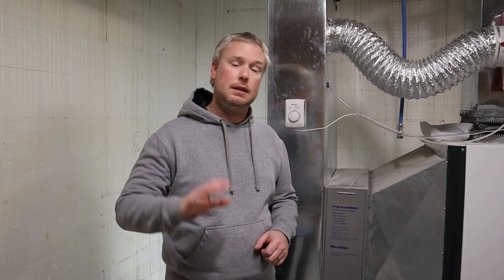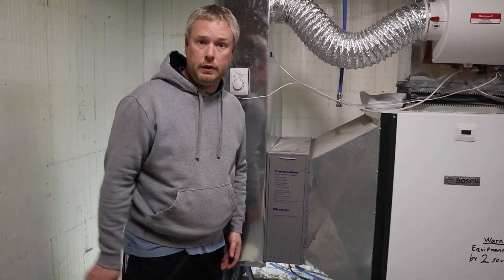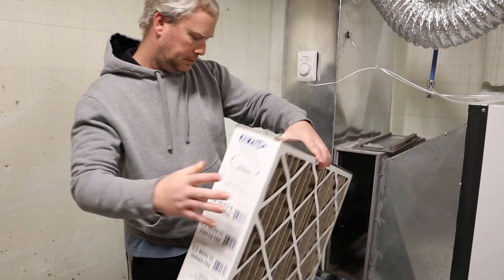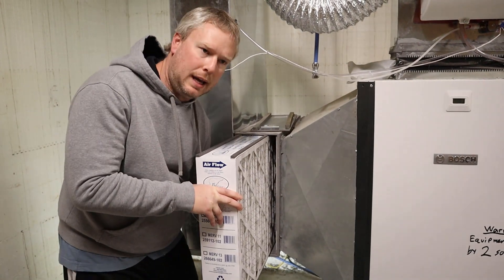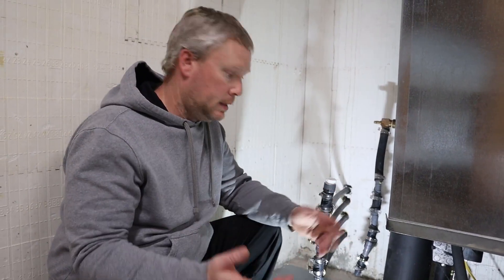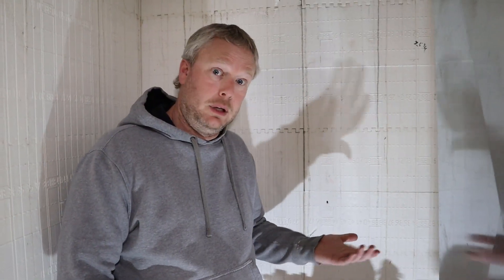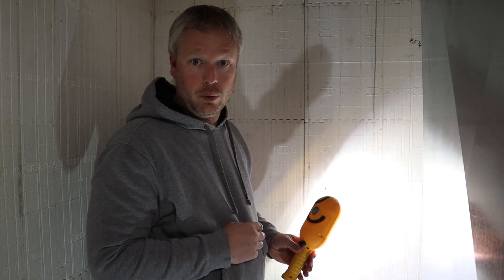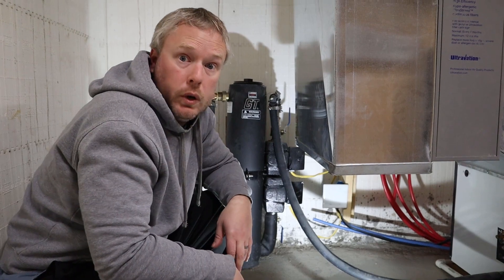How To Maintain Your Geothermal System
How to maintain your geothermal system  -  If you installed a geothermal heating and air system like I did, you do need to maintain it.  Fortunately, if you built a closed loop system, the maintenance is simple and quick.  Anyone can do it with about 5 minutes of time.  Just make sure you do it, and always choose a high quality air filter.

3M Worktunes